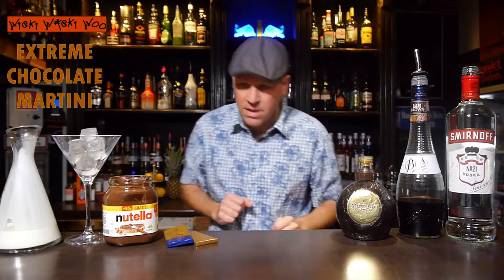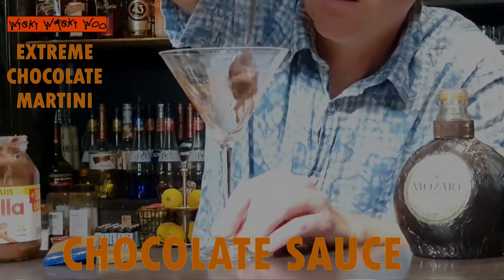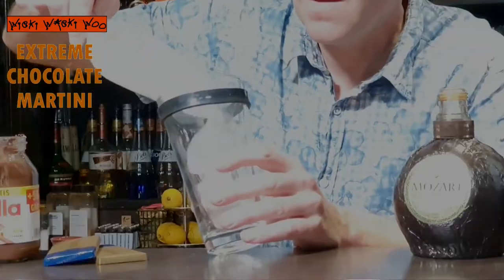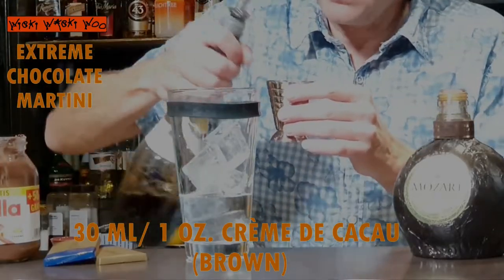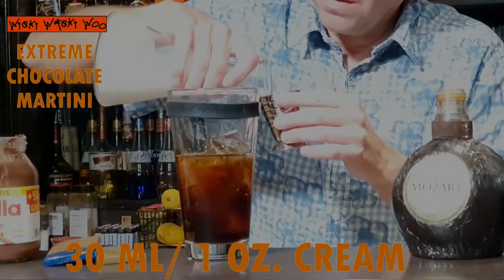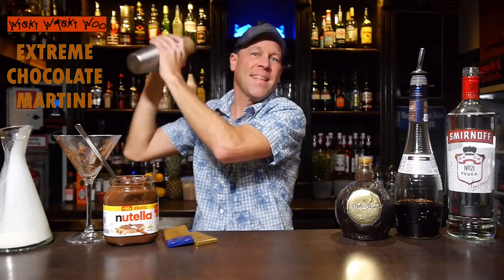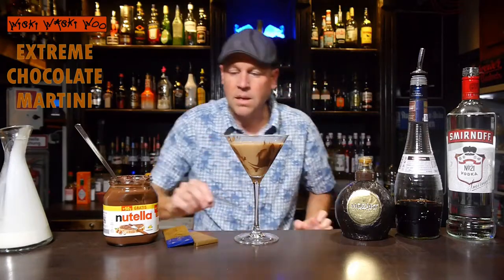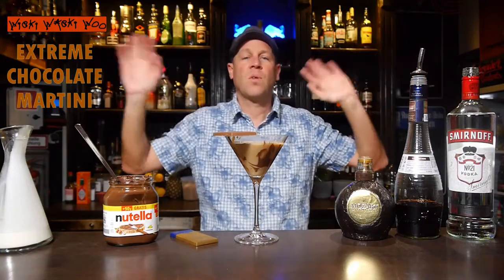EXTREME CHOCOLATE MARTINI COCKTAIL Recipe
Top Chocolate Cocktails Best Chocolate Drinks
How to make the Extreme Chocolate Martini Cocktail

STORY
The Extreme Chocolate Martini cocktail is characterized by an extremely high chocolate taste. Chocolate Liqueur plus Cocoa Liqueur makes for an unforgettable taste and it's hard to tell if it's a cocktail recipe or a dessert recipe.

INGREDIENTS
60 ml/ 2 oz. Vodka
30 ml/ 1 oz. Mozart dark chocolate liqueur
30 ml/ 1 oz. Crème de cacau (brown)
30 ml/ 1 oz. cream
chocolate sauce

METHOD
1. Prepare your martini glass by drizzling it with your chocolate sauce.
2. Pour all ingredients into a shaker filled with ice.
3. Shake like a chocolate-deprived person.
4. Strain into your prepared glass.
5. Garnish with a piece of chocolate.